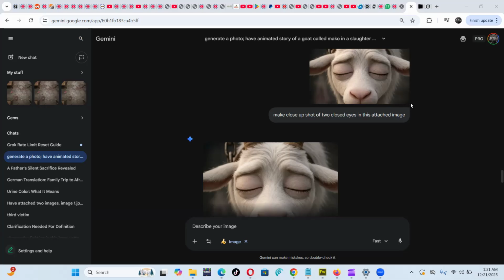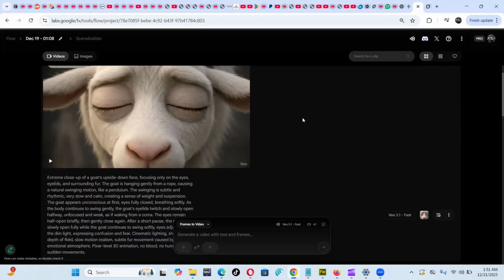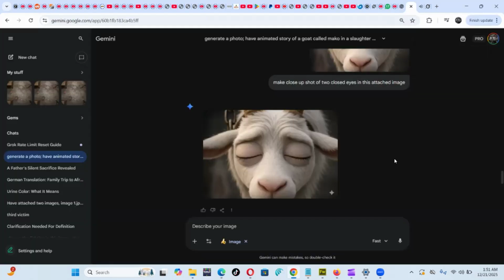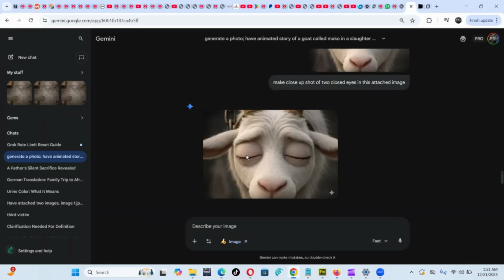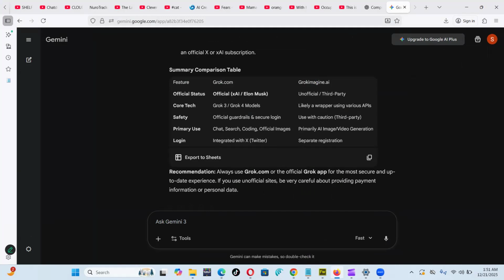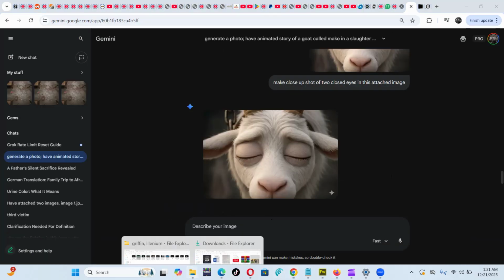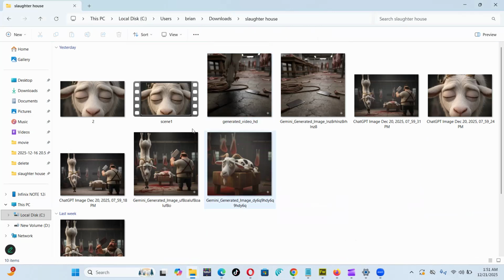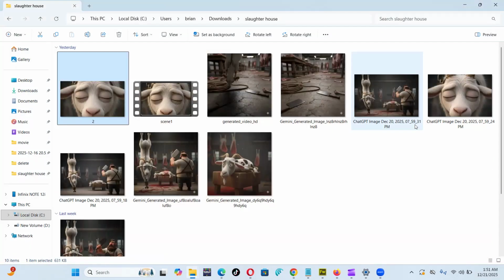How to Animate Images in Gemini | Step-by-Step Tutorial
I show you how to bring your images to life using Gemini AI. Learn how to animate still photos to create realistic motion, facial expressions, or subtle movements — perfect for social media, presentations, or personal projects.

Whether you’re a content creator, designer, or just curious, this guide will help you create stunning animated visuals with Gemini.